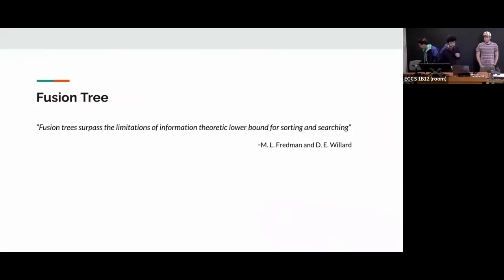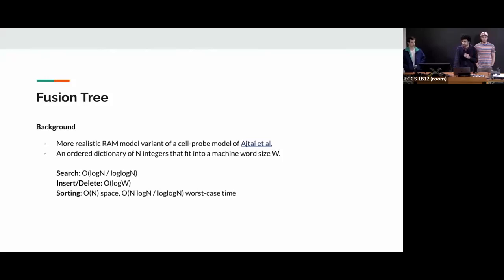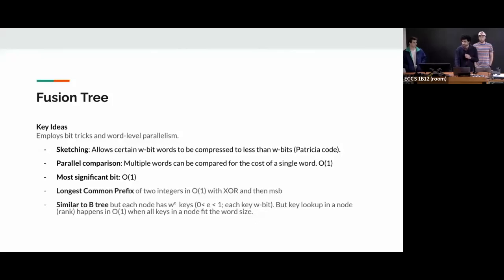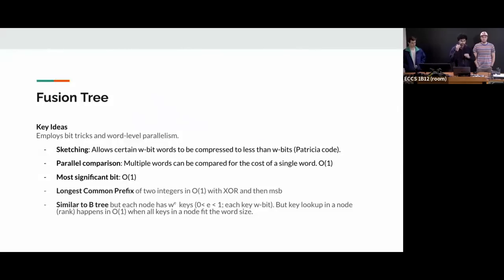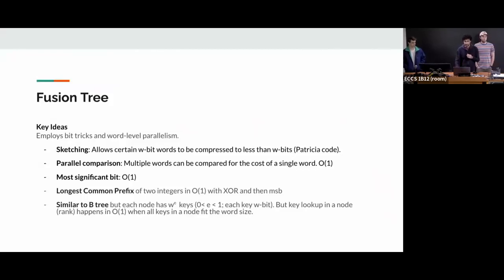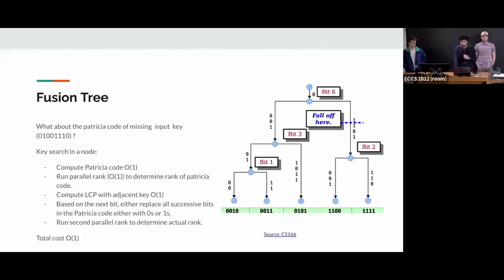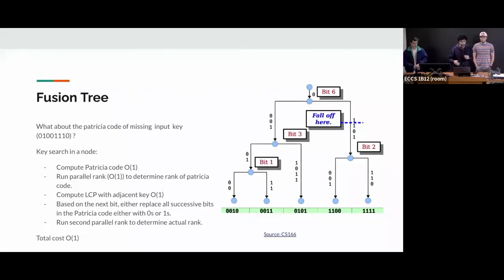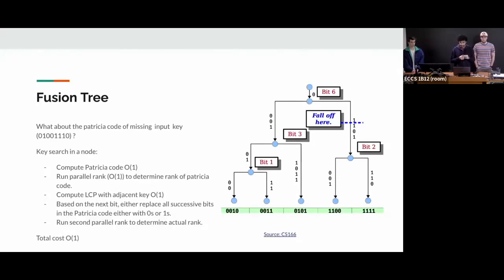Fusion Trees Explained in 5 minutes!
5 minutes presentation on Fusion Trees for the Advanced Data Structure class.